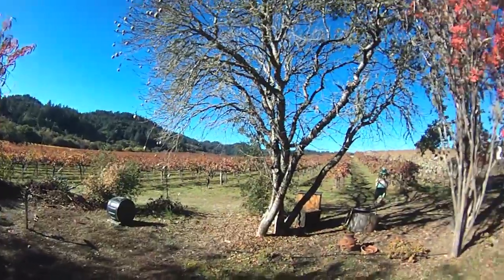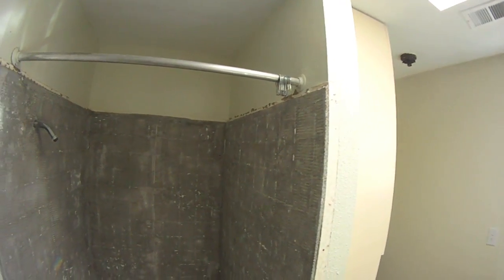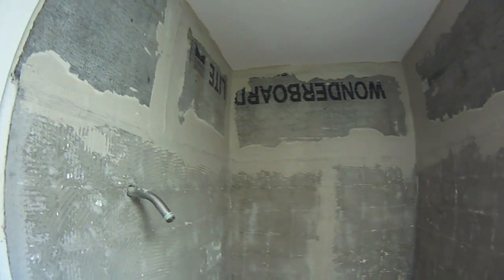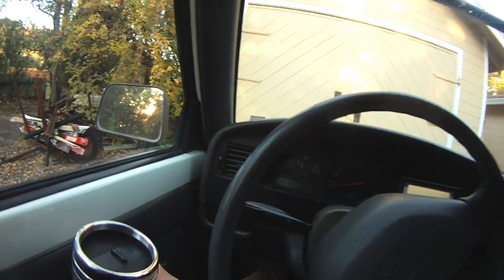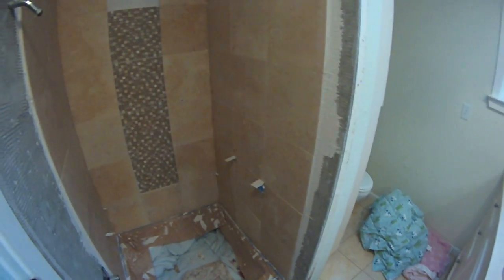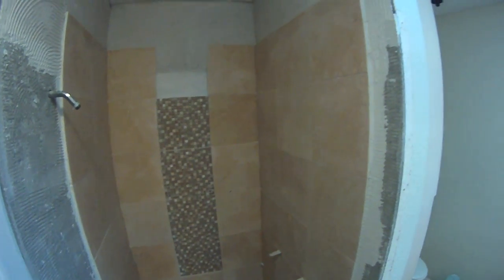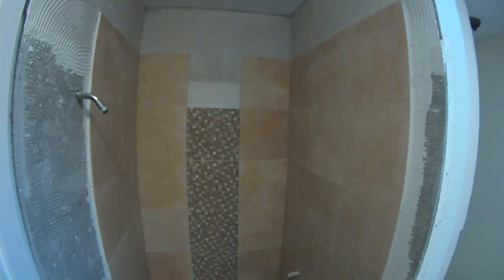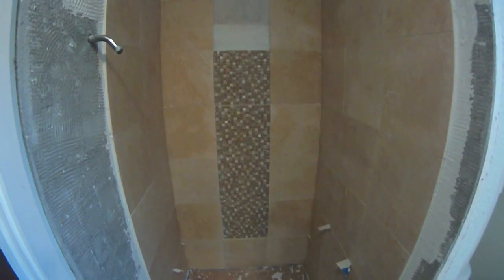Shower Enclosure Tile Job part 1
Day One of this three day tile job.  I didn't end up taking video at the end of day one because it got dark at 4:30 and out here when it gets dark...it's dark!  The lighting in the bathroom is not the best so I waited to take video the following morning.